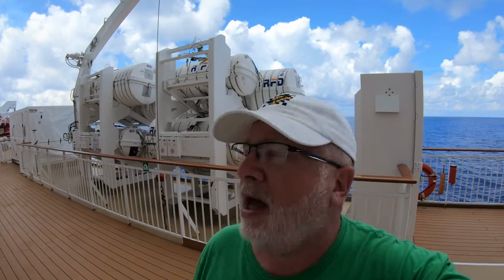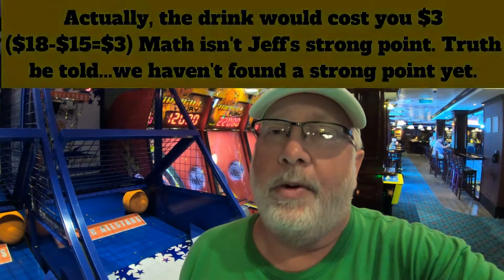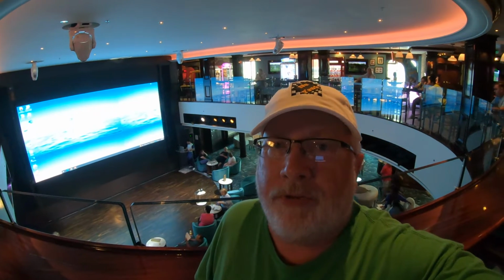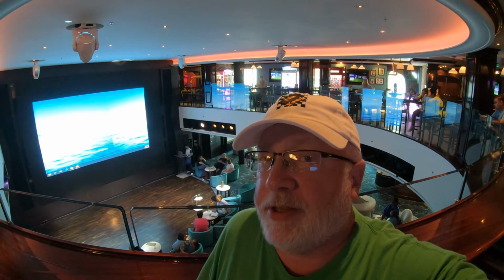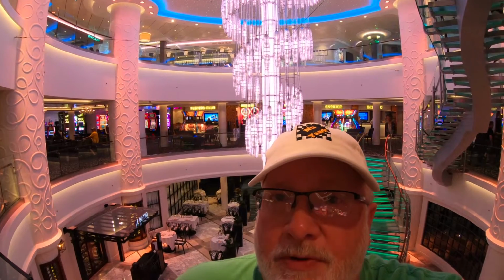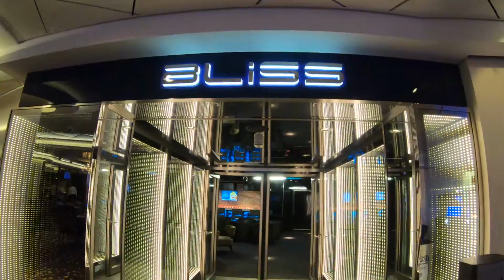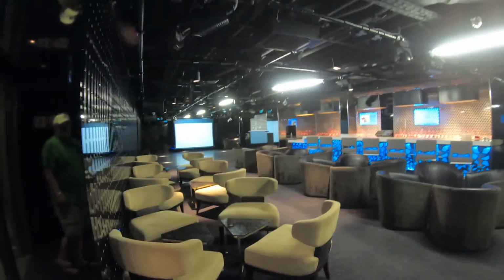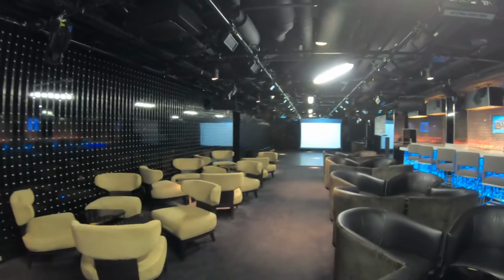🟡 Norwegian Getaway | NCL Cruise Tour Of Deck 7 Including The Casino, Restaurants, Clubs & Theaters!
Hello Nu Yawkers! Today I'm back on the NCL Norwegian Getaway to show you around deck seven. Deck seven has lots of restaurants, clubs, bars, the theater as well as the casino and most importantly, the lifeboats! Shanghai Noodle (Asian) and O'Sheehan's (Irish Pub) are two of my favorite restaurants on the NCL Getaway and both are located on deck seven. While there are quite a few restaurants on deck seven, deck eight (another video on this channel) has the most. I consider deck seven to be the 'adult' deck since it has lots of clubs, lounges, the theater and of course, the casino!

4 piece, rugged and inexpensive luggage!